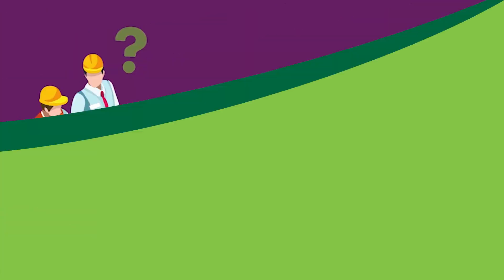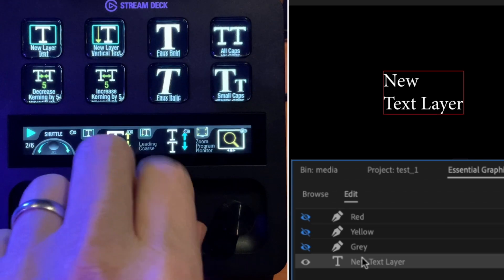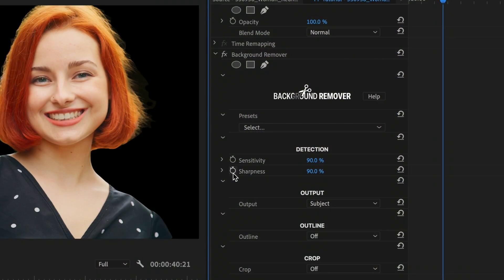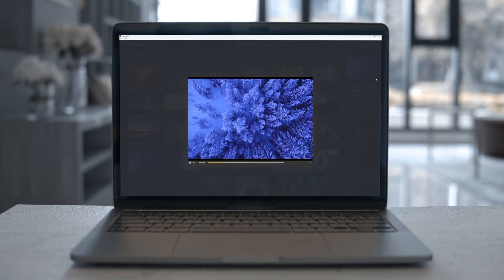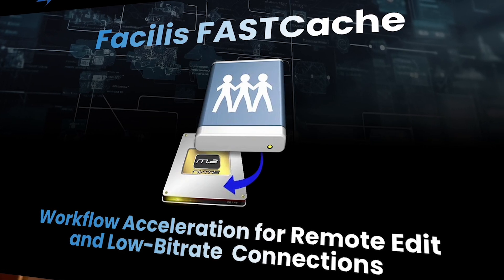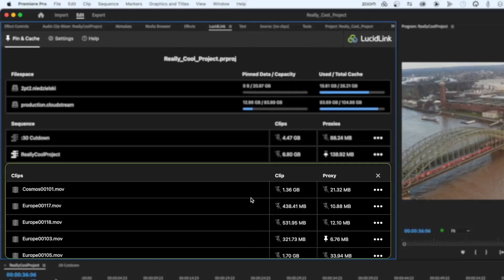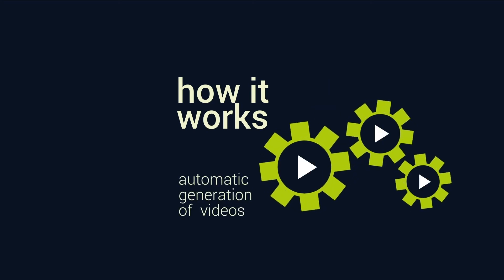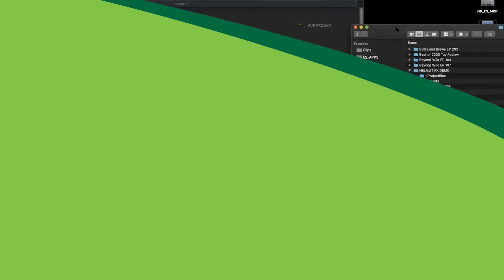Key Tools for Adobe Premiere Pro Creative Teams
Ever wonder how you can improve your adobe premiere pro workflow? Well no worries we got you covered. Join us on INPUTS/OUTPUTS with our Senior Director of Innovation Michael Kammes as we go over several enhancements from plugins, hardware, software, etc. that will help large and small creative editing teams.

CHAPTERS
00:44 STREAM DECKS
1:17 AJA IO 4K PLUS
1:35 TELESTREAM PRISM
1:56 BACKGROUND REMOVER FX FACTORY
2:13 IODYNE MINI SSD
2:55 SNS EVO
3:58 FACILIS FAST CACHE
4:37 LUCIDLINK PANEL
5:10 PROJECTIVE STRAWBERRY
5:38 AUTOMATE IT
5:57 FLICS
6:20 MOOVIT HELMUTFX